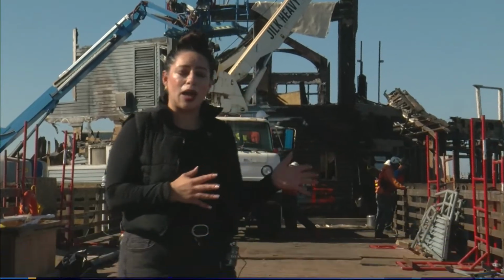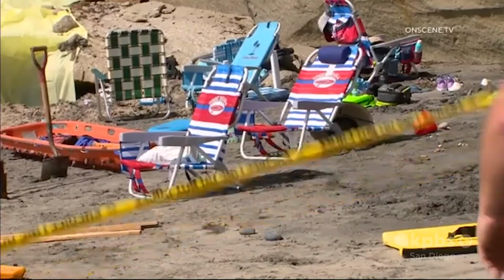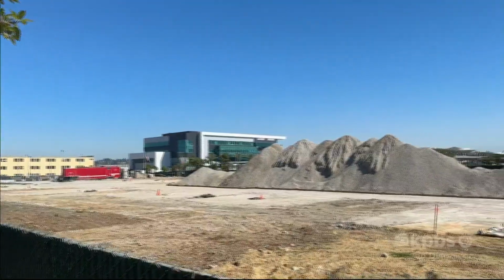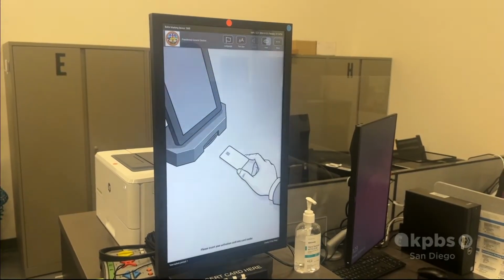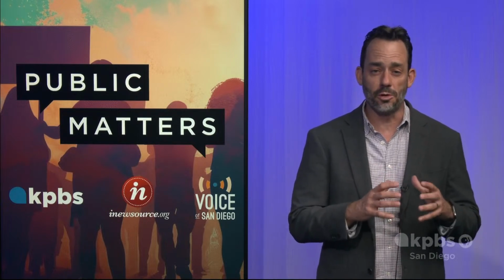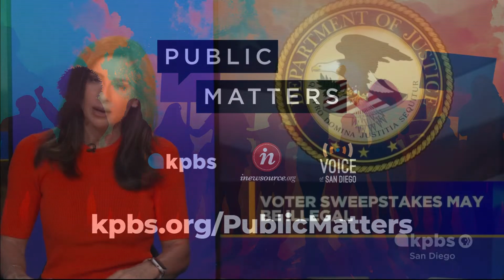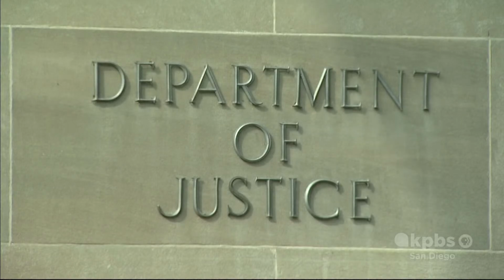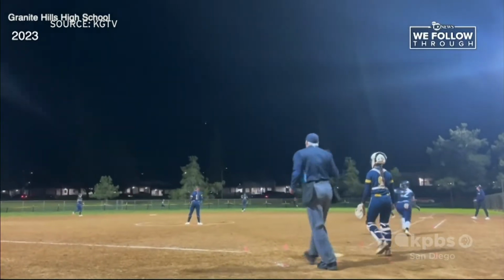KPBS Evening Edition - Wednesday, October 23, 2024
It’s demo day at the Oceanside Pier, with repairs now underway and a timeline set for completion. Then, San Diego Mayor Todd Gloria addresses criticism over the city’s dwindling homeless shelter options, announcing new steps to tackle the shortage. After, with Election Day approaching, our Public Matters partner breaks down bond measures on the ballot.